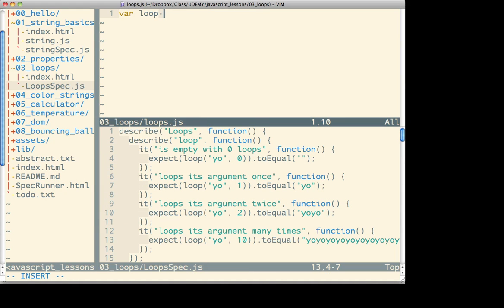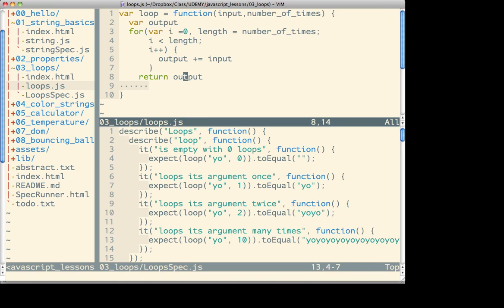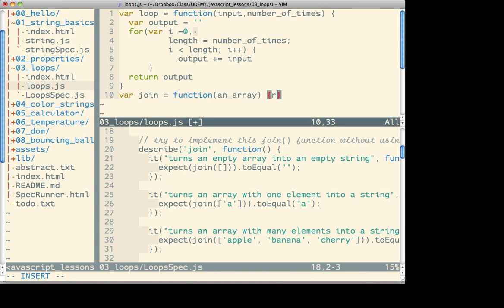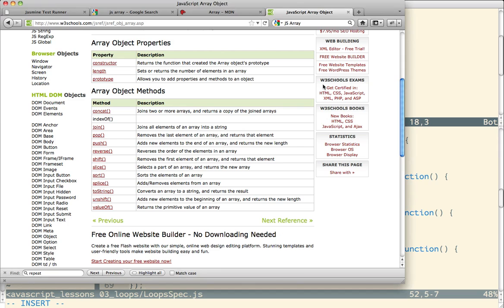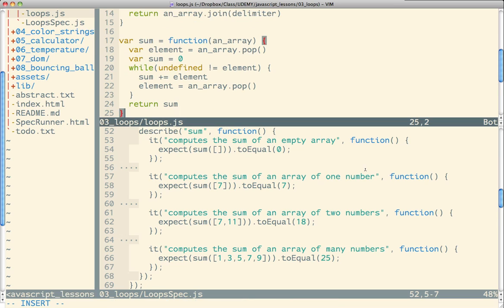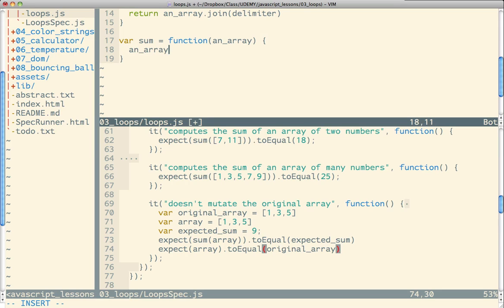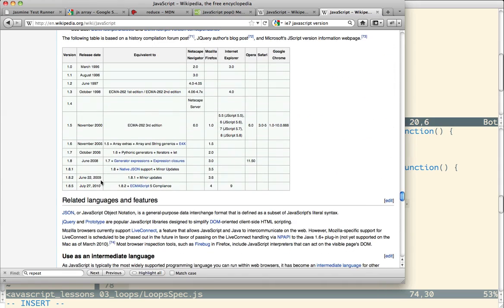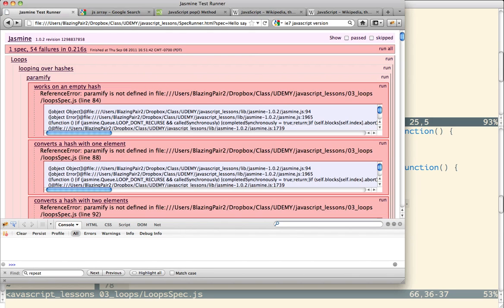Test First Javascript (03_loops): Part 1